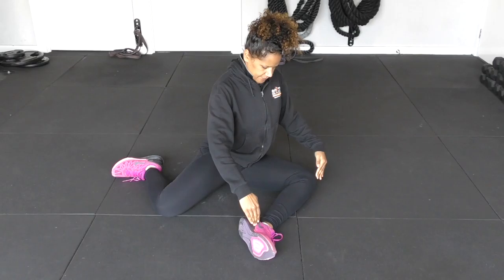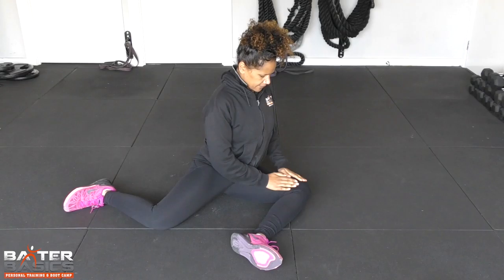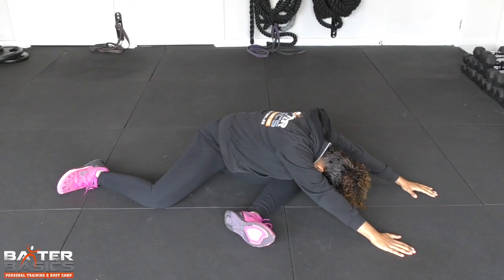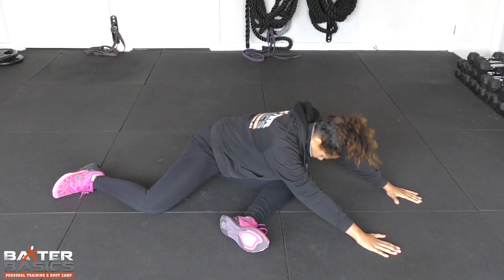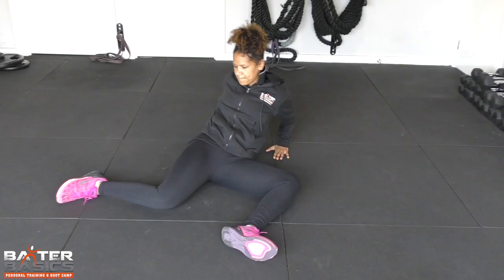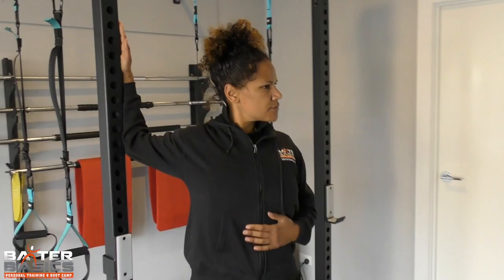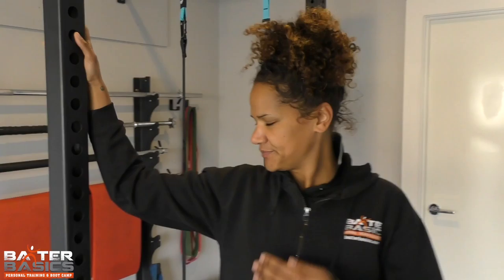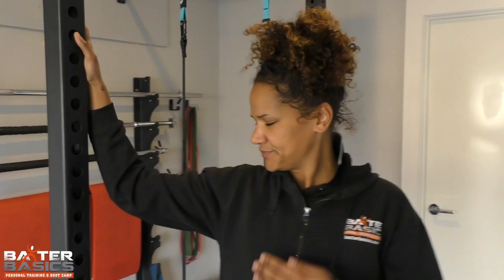Tight Areas | 3 Stretches You Should Be Doing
Coach Akili is a massage therapist specialist with BB. Today she takes us through 3 stretches we should be doing to help with the 3 common tight areas.

0:20 Glute Medius Stretch
0:45 Hip Flexor Stretch
0:58 Book End Stretch (lower back)
1:29 Pec Stretch (Chest)

Darren Baxter is the owner of Baxter Basics Personal Training & Boot Camp, a coach, personal trainer and entrepreneur. Learn more about him and his business